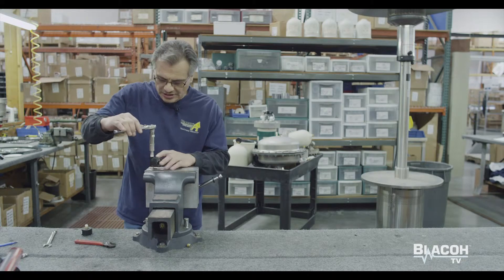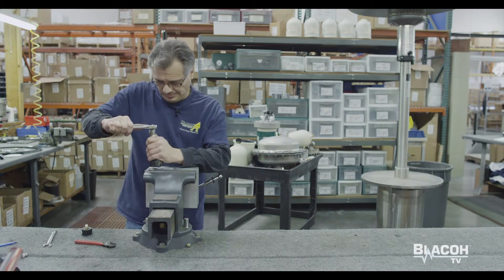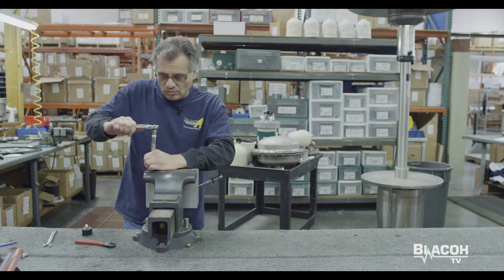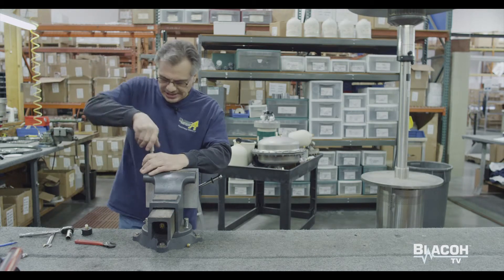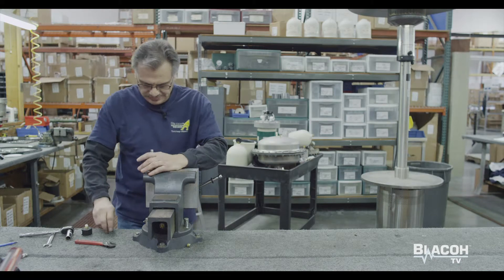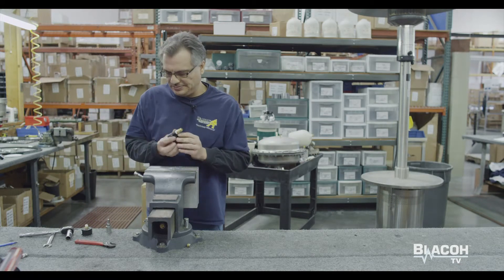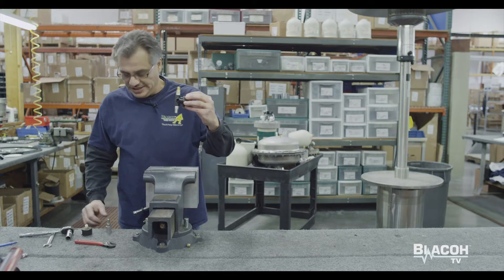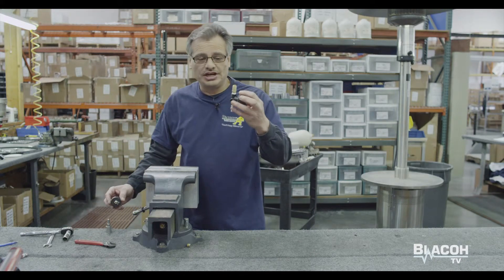SENTRY Adjustable Air Control Assembly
How to assemble adjustable air control with pressure gauge for Blacoh's SENTRY pulsation dampeners.